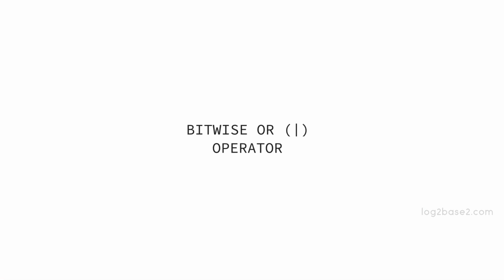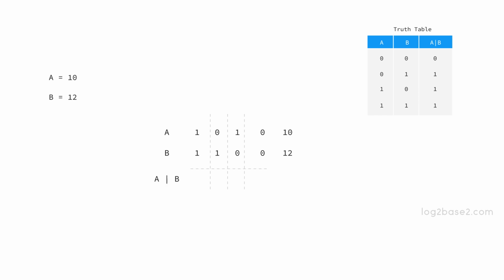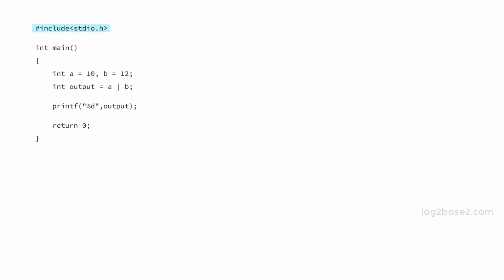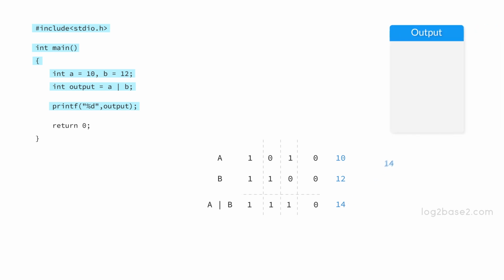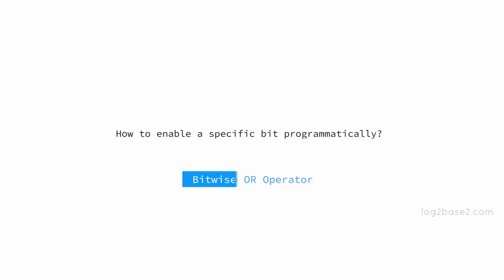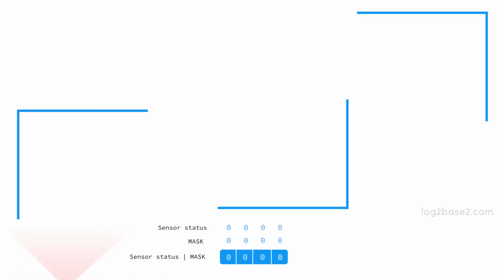How bit-wise OR operator used in robot car design | Bit-wise OR Operator and Application | Log2Base2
In this video, we will learn about bit-wise OR operator and its application in embedded programming.